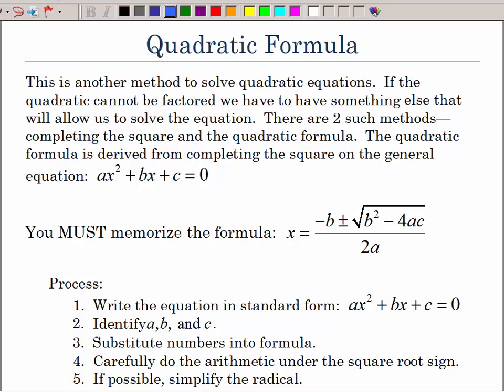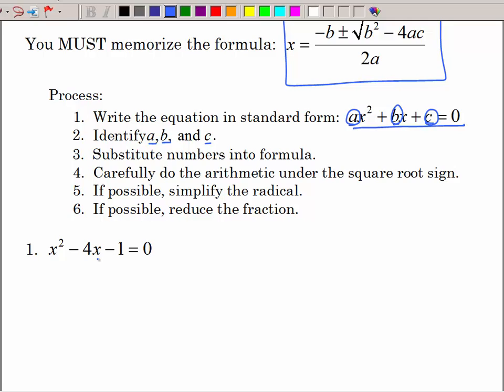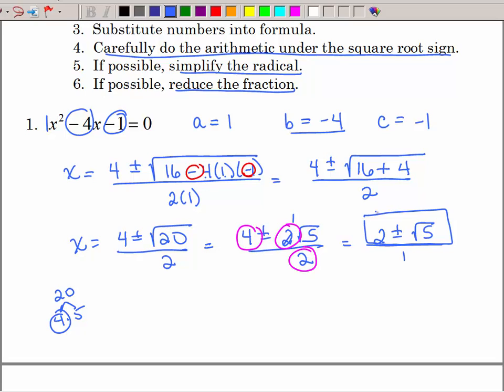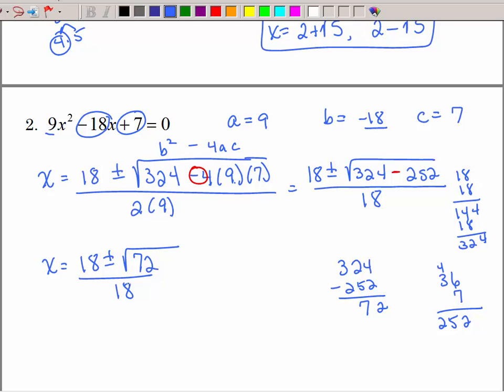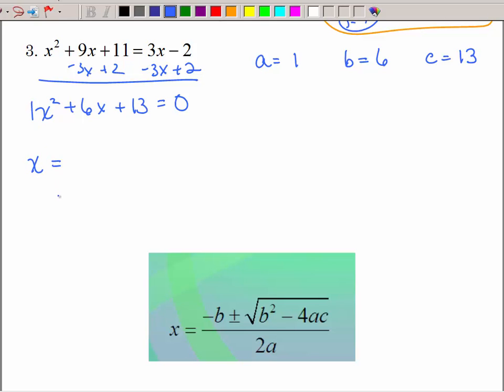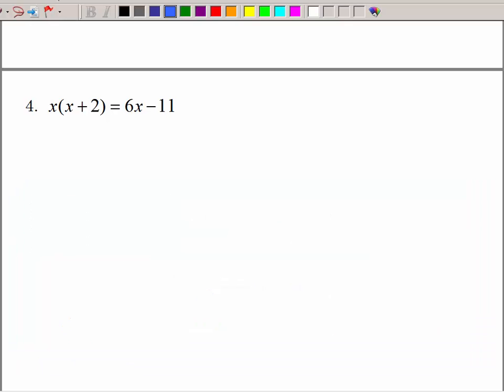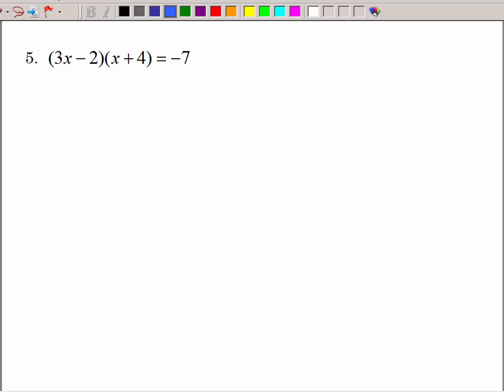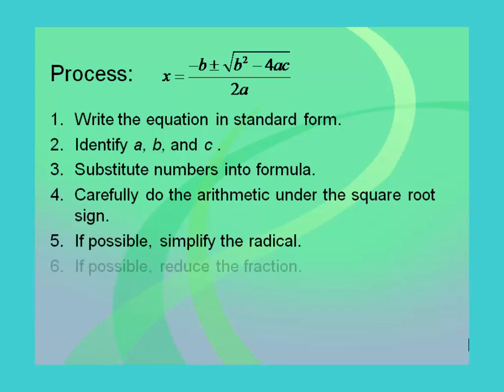Quadratic Formula 20111138